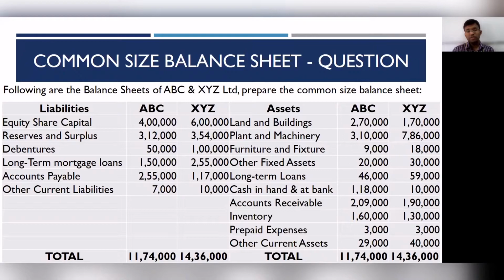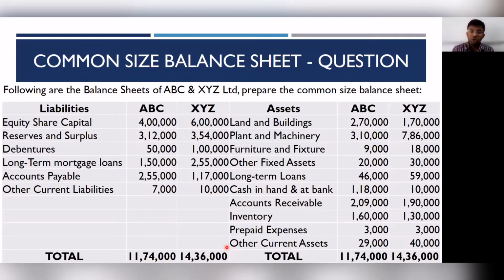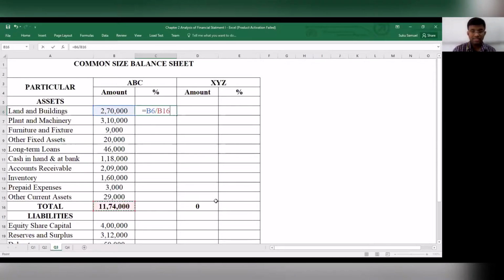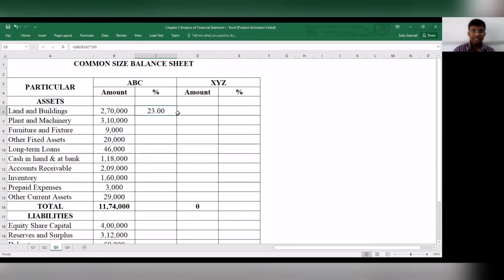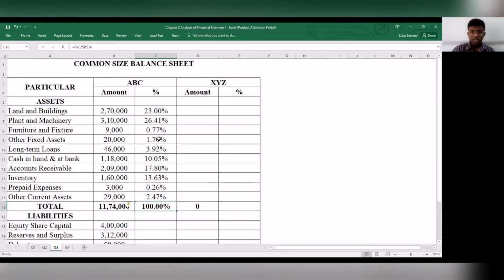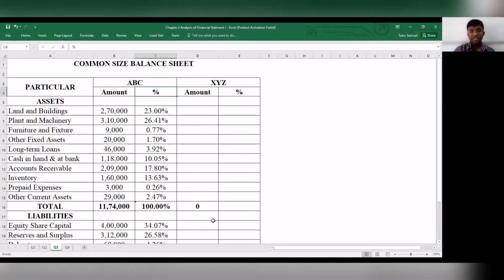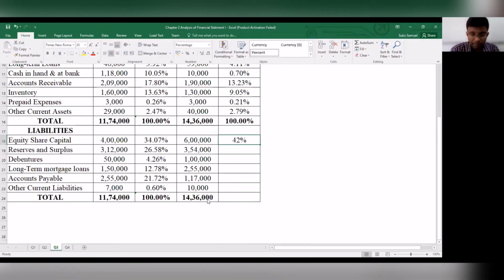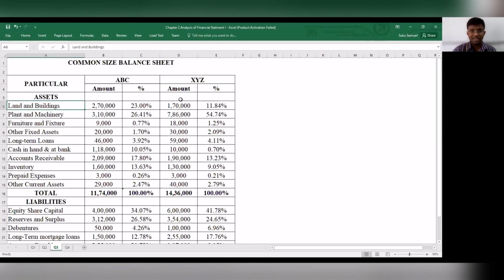Common Size Balance Sheet - Problem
The video covers solved tutorial preparation of Common Size Balance Sheet.